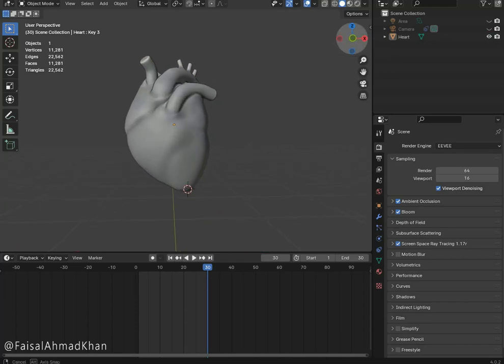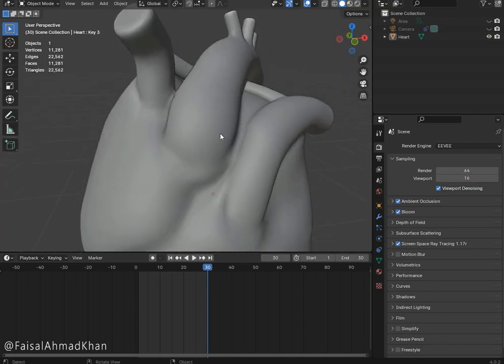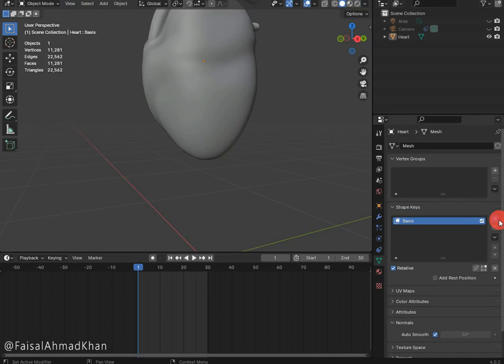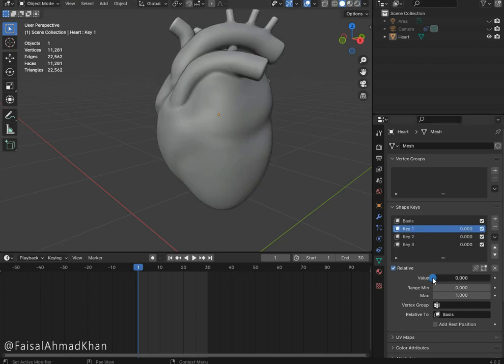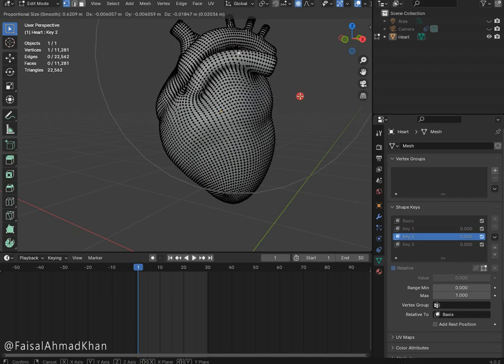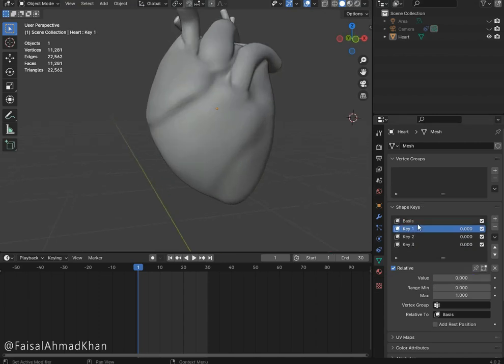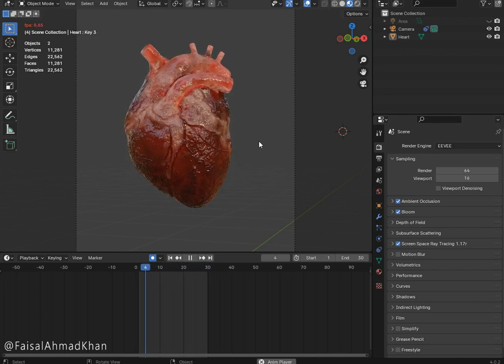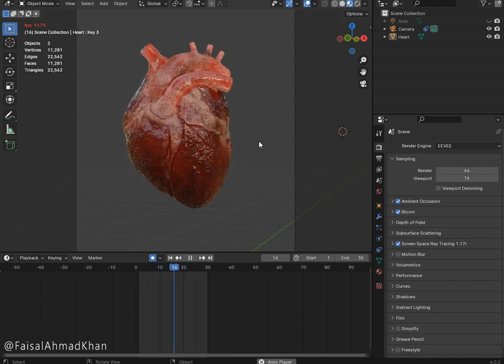Creating Realistic Animation of Heart in blender 2024 #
Quick Tip: Animation of Heart in Blender | blender 2024 blendershorts | 2023
for more CG videos
Tags.